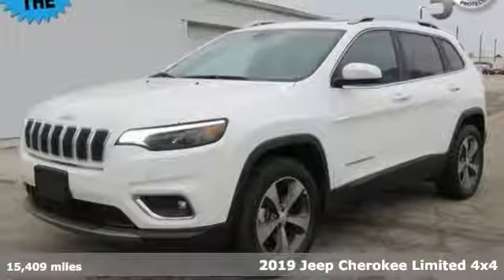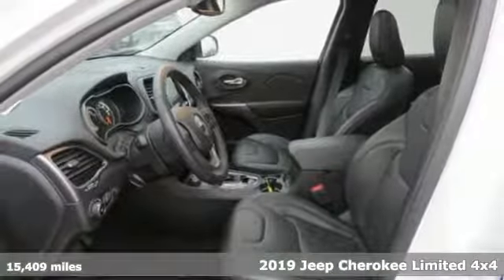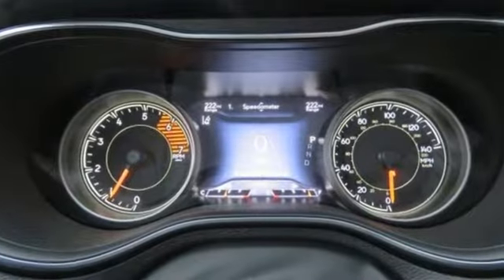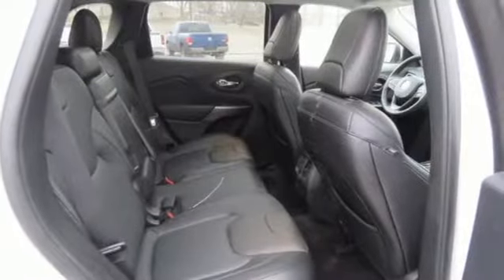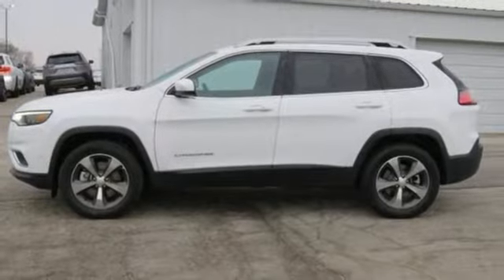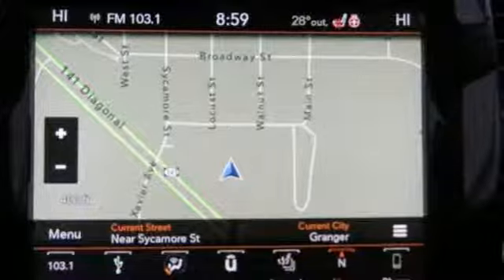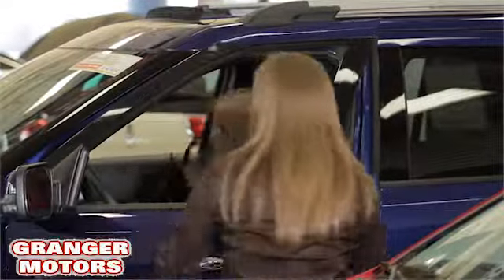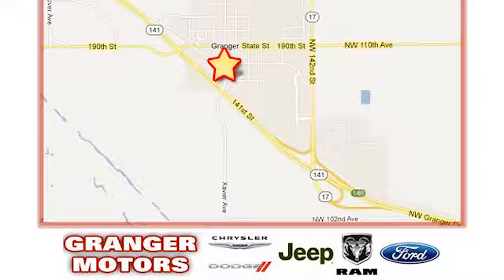2019 Jeep Cherokee Granger IA Des Moines, IA #184285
Year: 2019
Make: Jeep
Model: Cherokee
Trim: Limited
Engine: 2.0 L Turbo 4
Transmission: Automatic
Color: Bright White
Interior: Black Heated & Cooled Leather
Mileage: 15409
Stock #: 184285
VIN: 1C4PJMDN3KD178733

Address:
1708 Sycamore Street